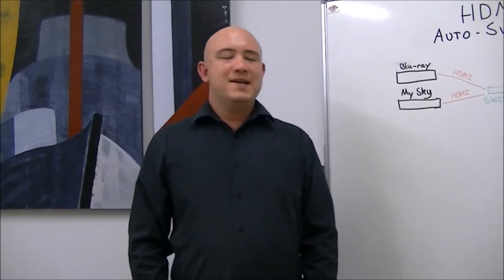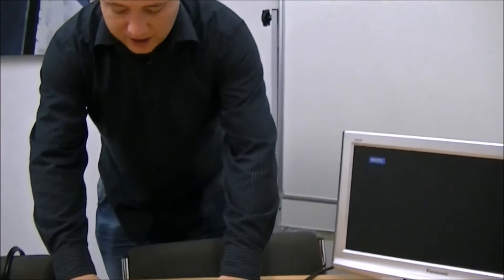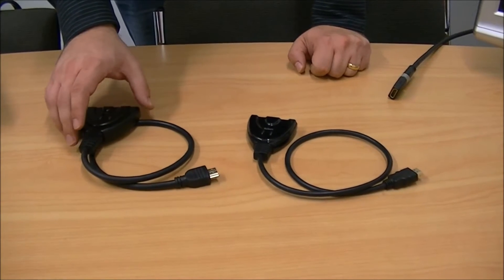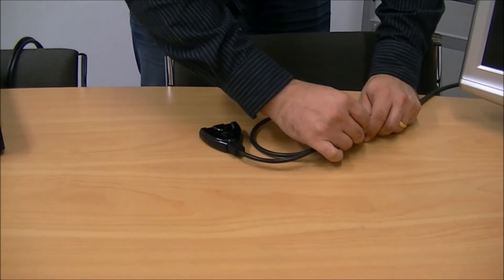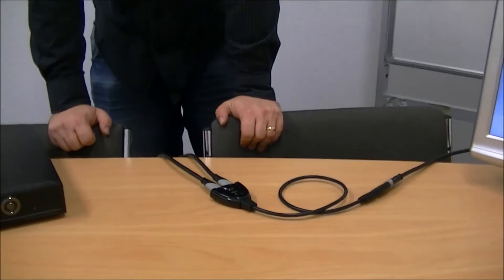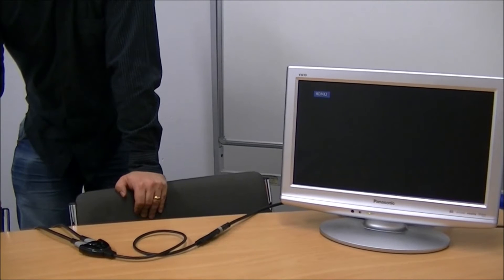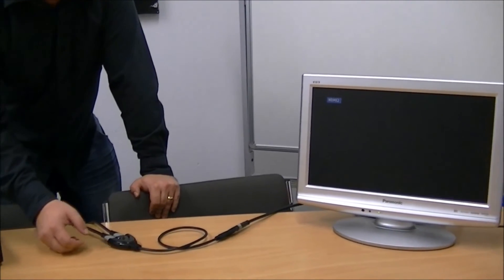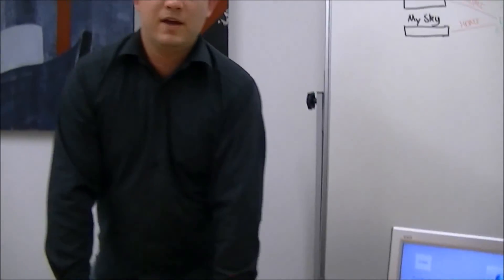HDMI Auto-Switcher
Short video clip to show how the automatic switching works on our unpowered HDMI 2x1 and 3x1 Switchers